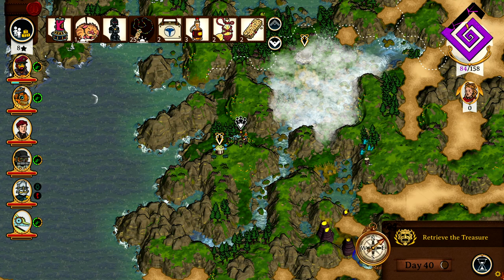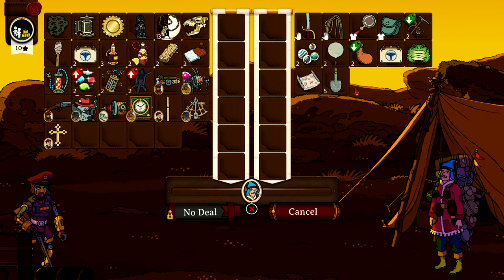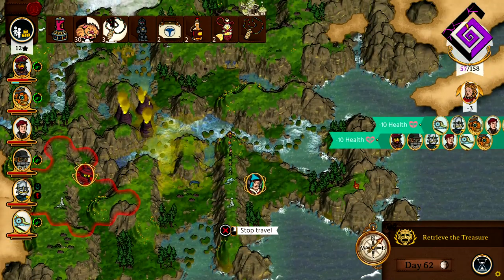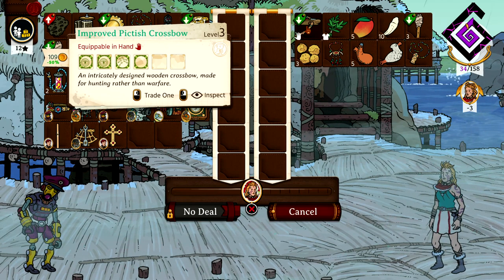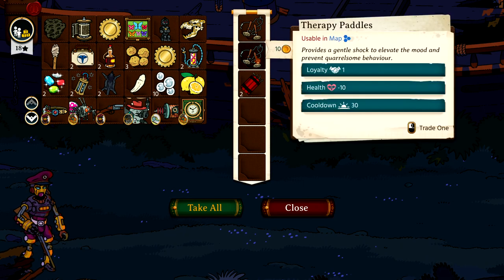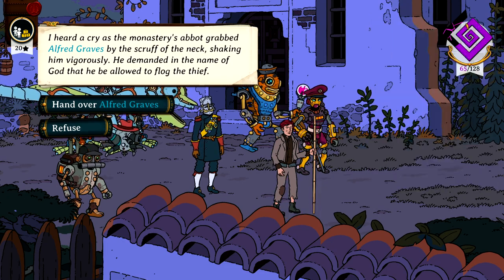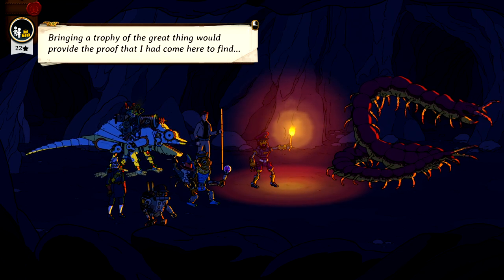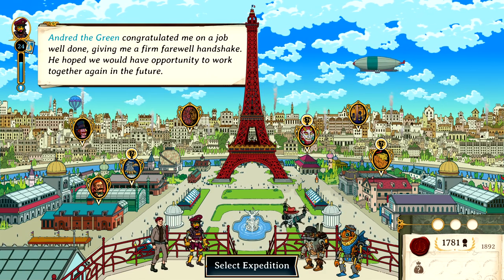We Won't Concede To A Centipede! - Curious Expedition 2 All The DLCs - 1891 Expedition 3 Part 2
Welcome to Curious Expedition 2 Version 4.0 - Robots of Lux update! Curious Expedition 2 is a sequel to the hugely popular Curious Expedition with updated graphics and animation, enhanced gameplay where every decision can make or break the party and a larger focus on resource management through each individual foray into the unknown.

In this episode now we appear to be half way through the expedition sanity is becoming more of an issue and although we have an idea on where we need to end up getting there might be a major issue... until we get lucky with a couple of meetings with the natives! (Both beast and bumpkin) So now all we need to do is get everyone over to the scary cave where we're up against the dastardly beast hiding within it... and we know from last time there's NO BACKING OUT.

So join me as we take our first tentative steps in to the unknown in Curious Expedition 2!

- Curious Expedition 2 Gameplay Overview -

Curious Expedition 2 is a turn-based narrative roguelike that requires players to manage their resources and party members to keep insanity at bay and find glory.

A grand discovery has been made: mysterious islands have begun to appear and vanish from the oceans as if by magic. The great Explorer Clubs are funding expeditions to these strange islands to bring treasures back for the 1889 World's Fair in Paris. Are you bold enough to join the adventure?

- Shores of Taishi Update -

Shores of Taishi adds a bounty of new content to the mysterious lands of Curious Expedition 2. A new island type, Celestial Shores, comes with a completely new set of tiles, a new game mechanic related to teleporting between islets and the new Peacock Tribe. Shores of Taishi will allow players to recruit six new characters to their party, including Red Panda, Tanuki, Ghost Catcher and Warrior Peacock. That’s not all: with six new enemy types, four new locations, six new pieces of equipment, seven new Sanity Items, seven new Trophies and four new levels to unlock, there’s plenty of new content to get stuck into.

- Features -

New island type: Celestial Shores, with a completely new set of tiles, a new game mechanic related to teleporting between islets and the new Peacock Tribe

- 6 new Recruitable characters: Red Panda, Tanuki, Ghost Catcher, Warrior Peacock, Shaman Peacock, Scout Peacock
- 6 new Enemies: Ushi Oni, Dangkang, Spectral Tiger, Spectral Snake, Tanuki Enforcer, Tanuki Motivator
- 4 new Locations: Animal Shelter, Bath House, Wild Tanukis, Rite of Passage
- 6 new pieces of Equipment: Bo Staff, Guandao, Jian, Bamboo Hatchet, Geta Sandals, Bagua Mirror
- 7 new Sanity Items: Zongzi, Sake, Lo Mai Chi, Chinese Tea, Go Board, Peach, Bamboo Flute
- 7 new Trophies: Tanuki Testicles, Dangkang Tusk, Ushi-Oni Leg, Red Panda Fur, Phoenix Ashes, Spectral Tiger Pelt, Giant Spectral Snake Skin
- 4 new Levels to unlock at the Taishi Academy Explorer Club in Paris, giving access to 1 Recruitable character and 3 pieces of Equipment

- Highlands of Avalon Update Features -

- New island type: Highlands, with a completely new set of tiles, a new game mechanic related to traversing hills and valleys, a new tribe called the Picts and a new artwork for shrines
- 8 new Recruitables: Grail Knight, Precious Clydesdale (horse), Kobolds (3 variants: Bard, Scoundrel, Shaman), Picts islanders (3 variants: Spiritual Druid, Pictish Outrider, Tattooed Warrior)
- 4 new Enemies: Stone Golem, Kobolds, Lake Serpent, Black Wolves
- 6 new Locations: Giant Horn, Wishing Well, Pointing Statue, Wild Kobolds, Lake Serpent, Precious Clydesdale Herd
- 7 new pieces of Equipment: Pictish Spear, Pictish Crossbow, Bag Pipes, Legendary Blade, Magnifying Glass, Cuirass, Armoured Boots
- 5 new Items: Fairy Stones, Kobold Ear Wax, Stone Fragment, Bird call, Sea Monster scale
- 4 new Levels to unlock at the Royal Avalon Society Explorer Club in Paris, giving access to 1 Recruitable character and 3 pieces of Equipment